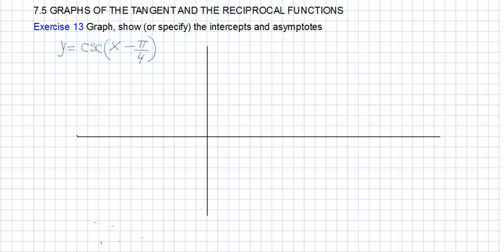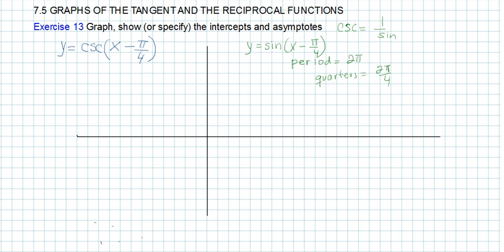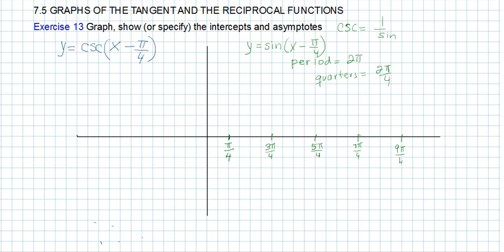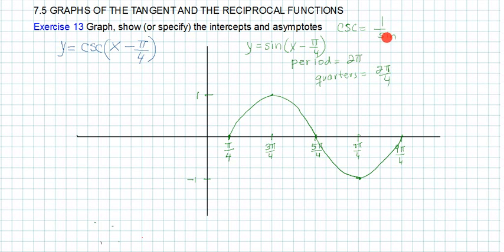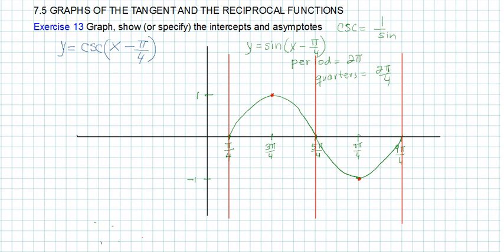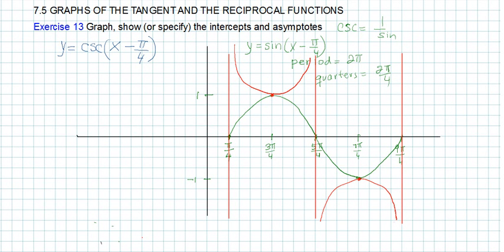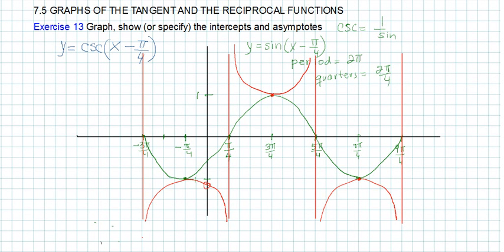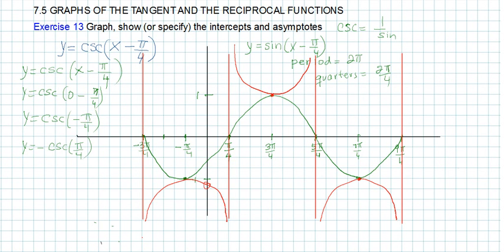Exercise 13 csc graph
Shifted csc graph